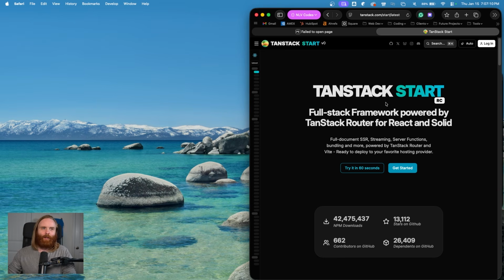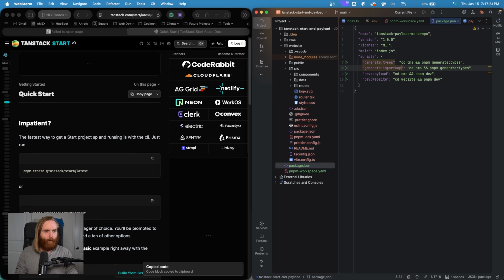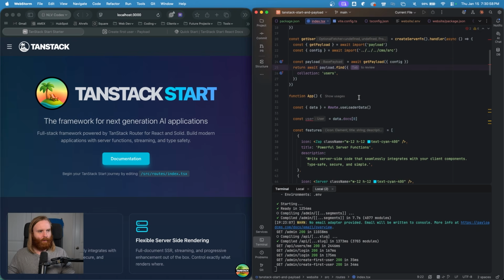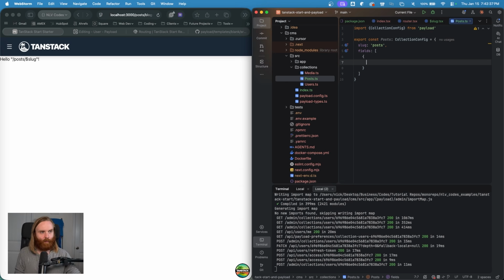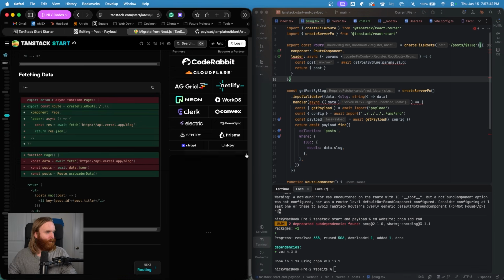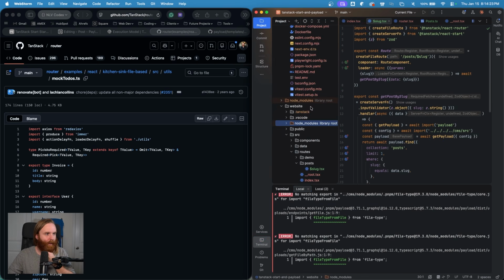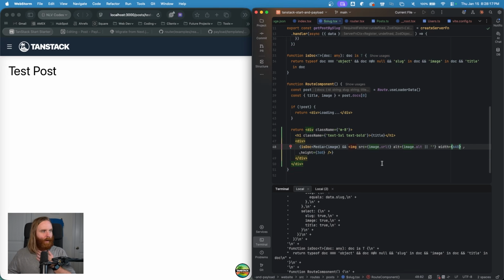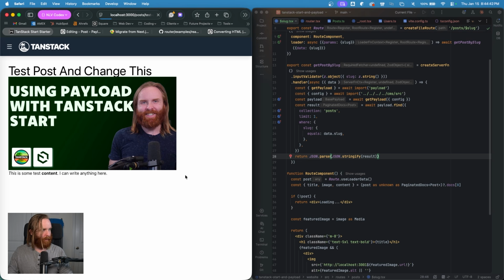TanStack Start is no joke.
TanStack Start and Payload connected in a full-stack monorepo: shared types, local API, server functions, and file-based routing all working together.

In this video, I set up TanStack Start alongside Payload in a pnpm monorepo, fetch data using server functions and the local API, render posts with dynamic routes, and work through the TypeScript and Vite issues you'll hit along the way.

0:00 - Intro
0:43 - Why TanStack Start?
1:47 - TanStack Start vs Next.js
2:34 - Setting up the monorepo
7:12 - Creating the pnpm workspace
9:03 - Linking Payload to TanStack Start
10:42 - Both apps running
11:03 - Fetching data with server functions
14:57 - Rendering user data
18:31 - Posts collection & file-based routing
21:22 - Speed & developer experience
23:01 - Fetching posts by slug
29:49 - Debugging TypeScript issues
34:46 - Fixing Vite config
37:00 - Rendering titles & images
42:08 - Rich text with Lexical
47:19 - Final thoughts